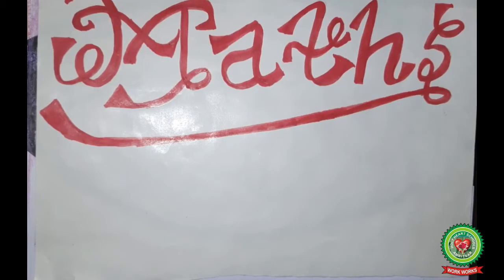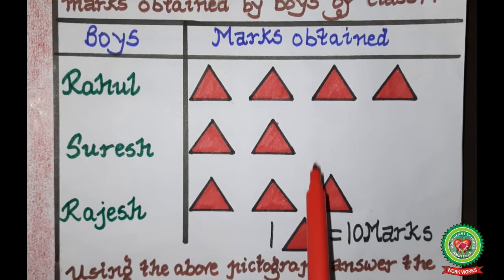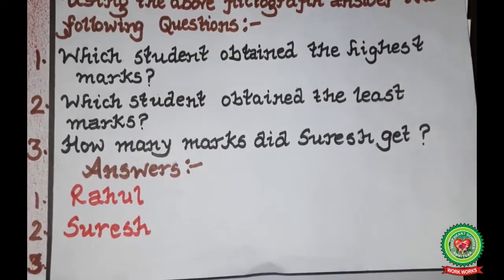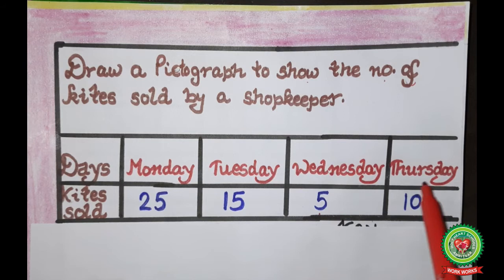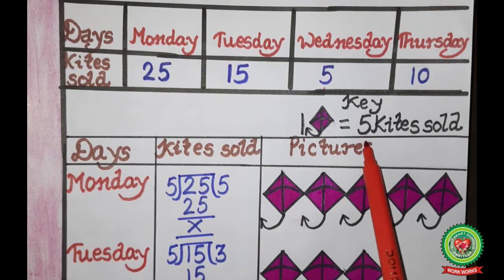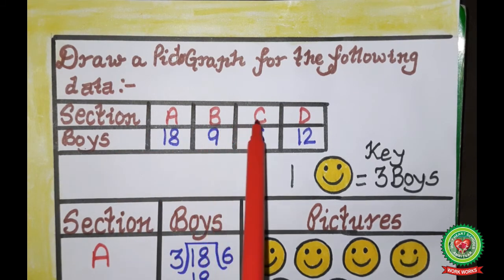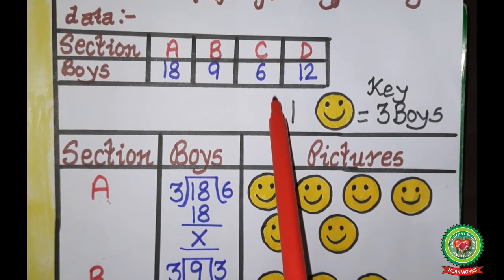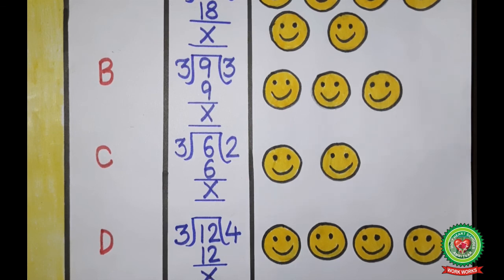Pictograph Class 4 Maths Holy Heart Schools 1 July 2020